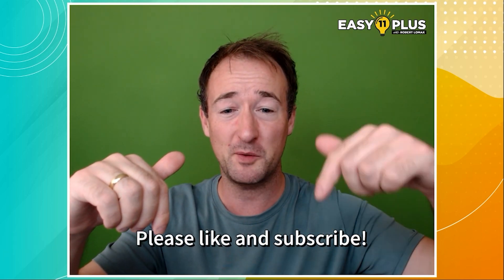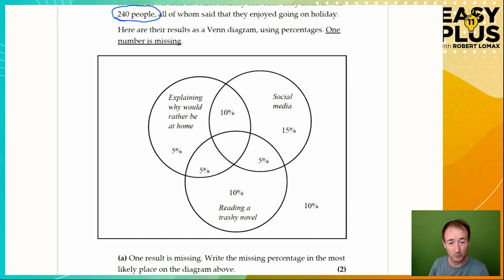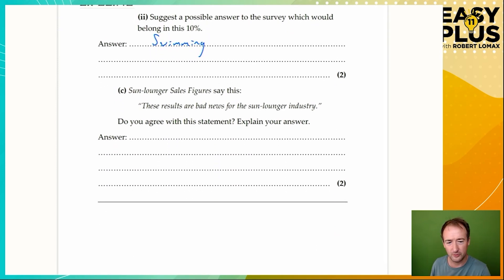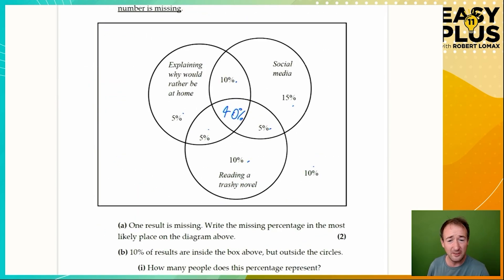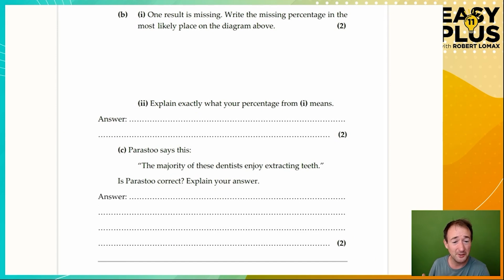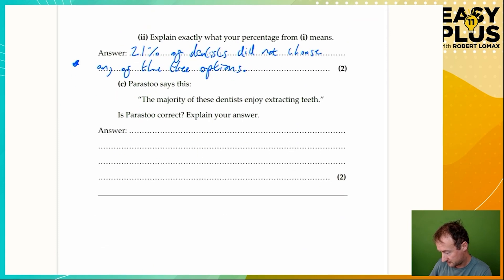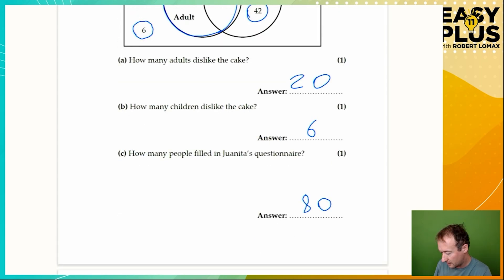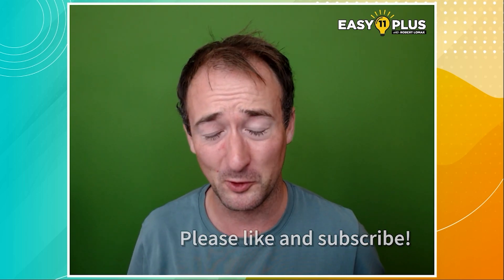11 Plus Maths | OUCH! (Venn Diagrams) | Easy 11 Plus SHORTS 15